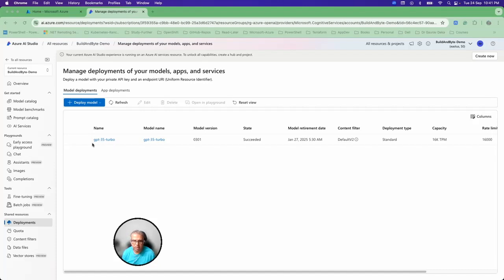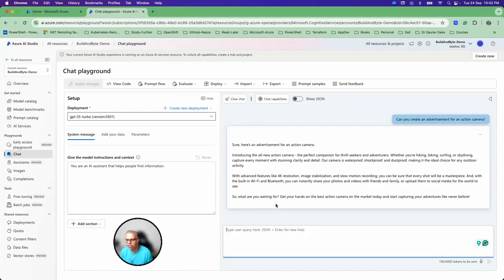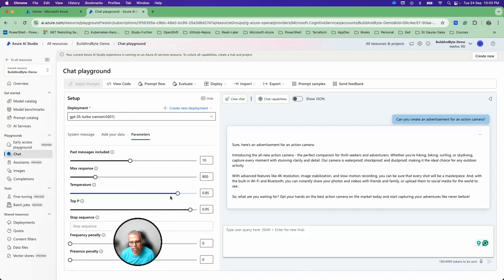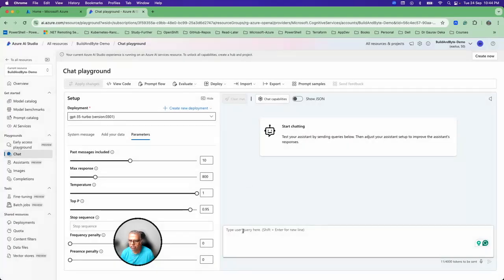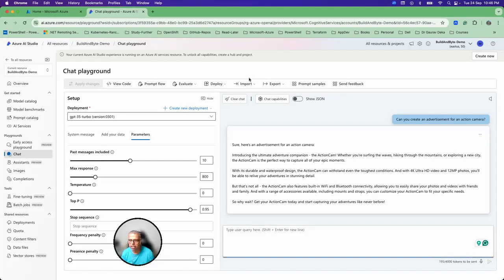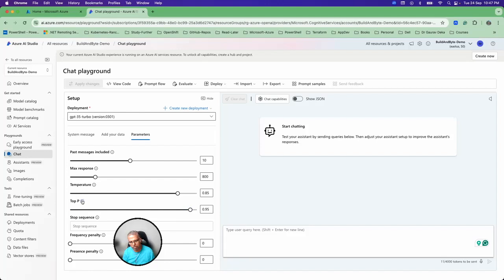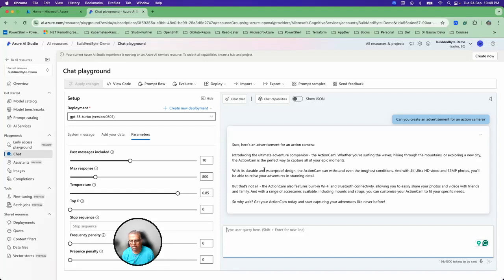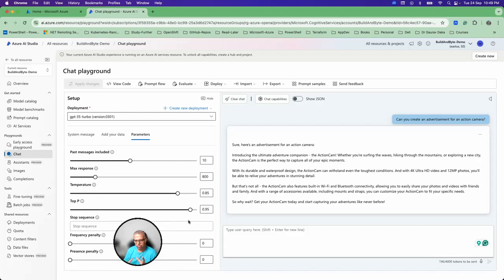Explore parameters to control model behavior with Azure OpenAI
In this video we explore three parameters of the GPT-3.5-Turbo model namely Max Tokens, Temperature and Top-P.